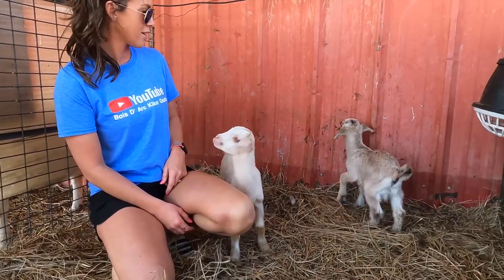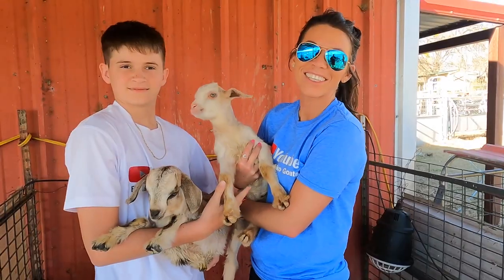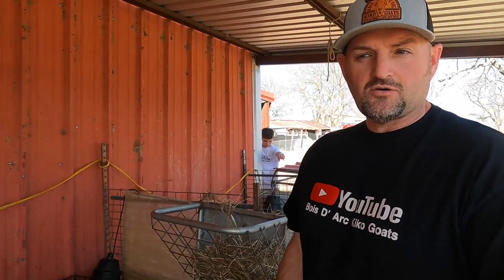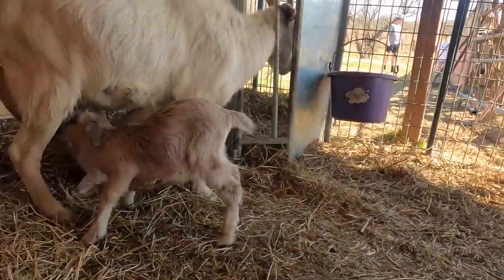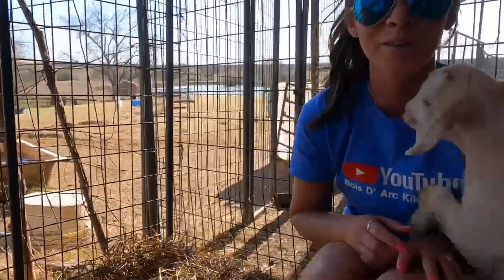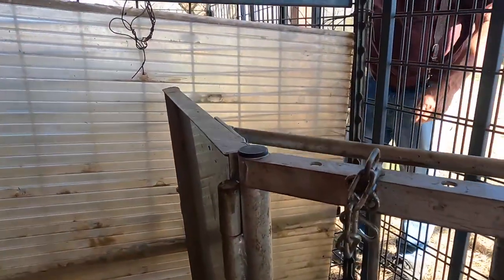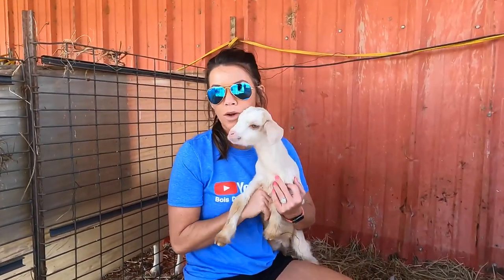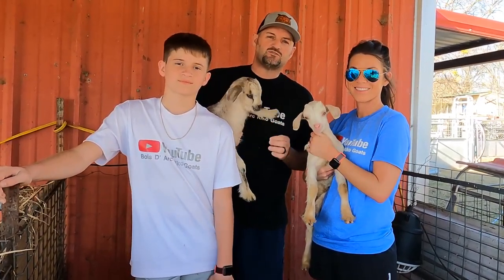Raising Bottle Baby Goats | Goat Video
Here is what we are doing with our bottle baby goats. See if we can graft them to this doe. Check out how we do it.

Grafting Gate link

Mailing Address
Bois D' Arc Kiko Goats

Watch all or some of the adds, comment and Thumbs Up the video!

caps & T-shirts